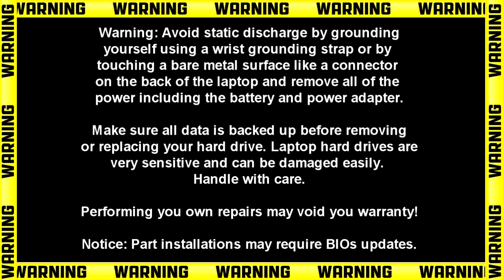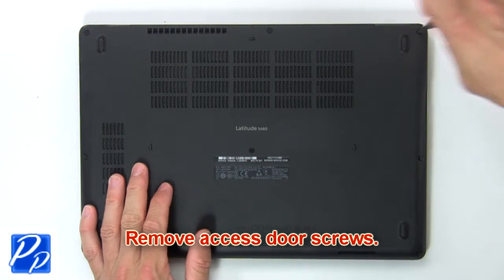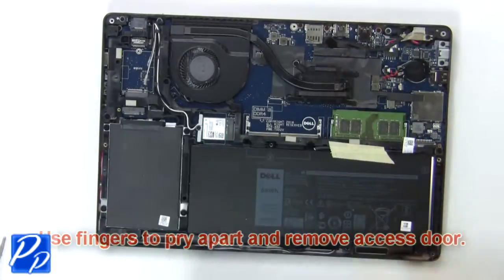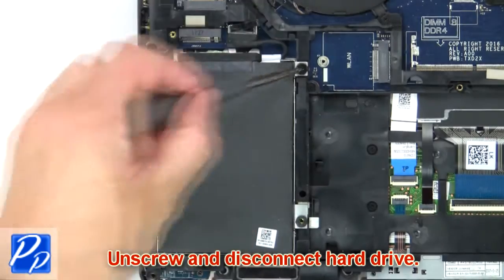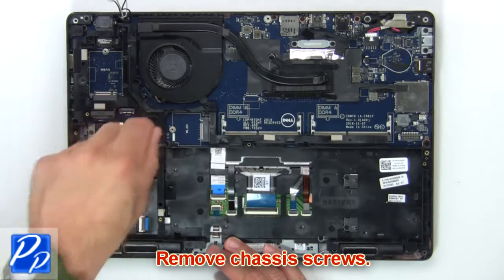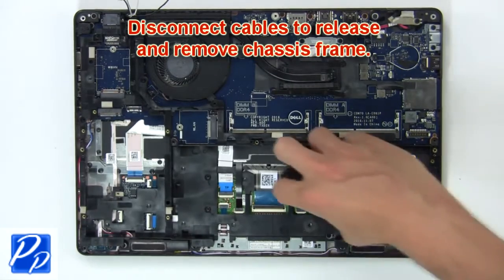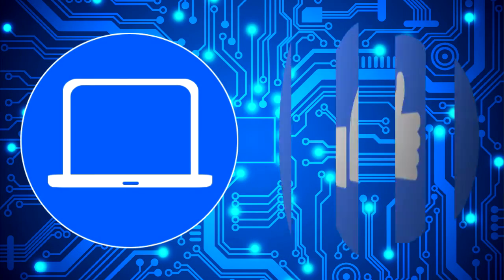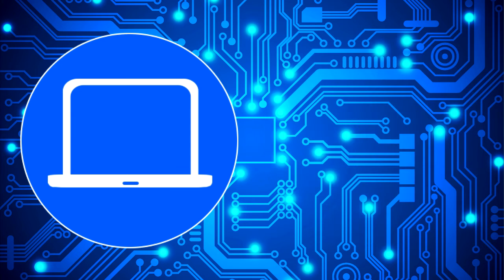Dell Latitude 5480 (P72G001) Cooling Fan How-To Video Tutorial